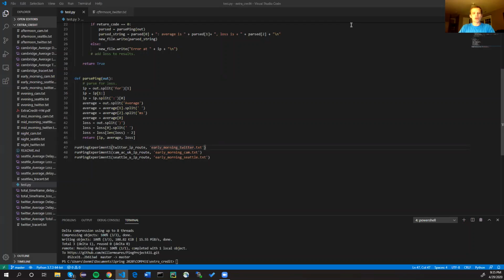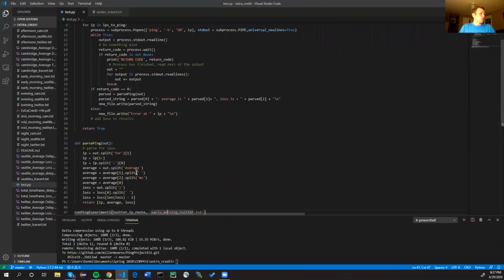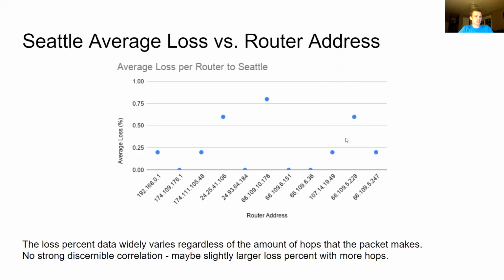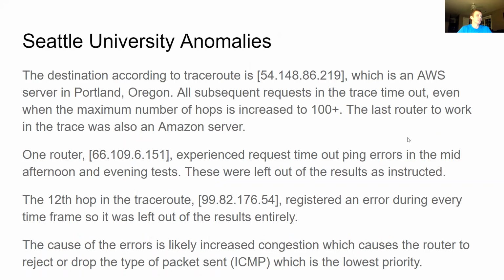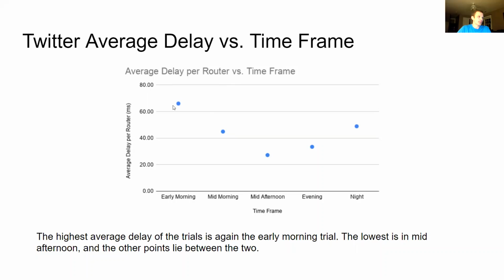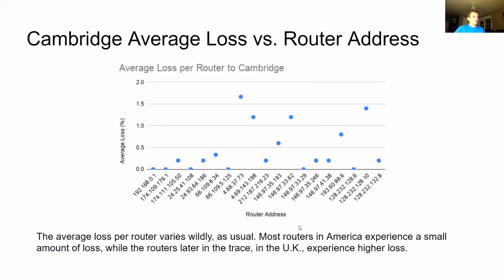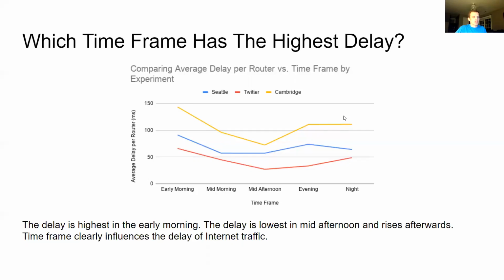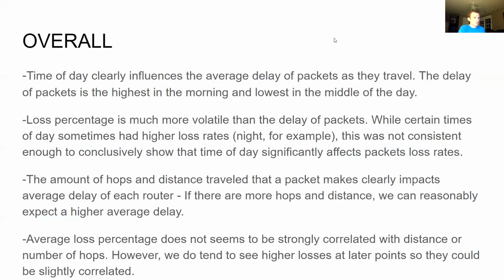Which time frame has the highest average delay? - COMP431 Extra Credit